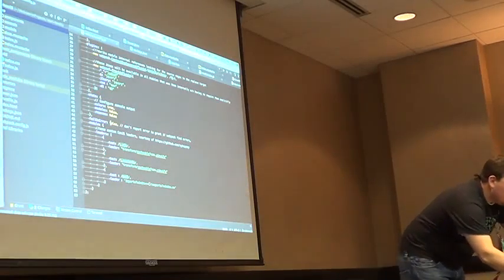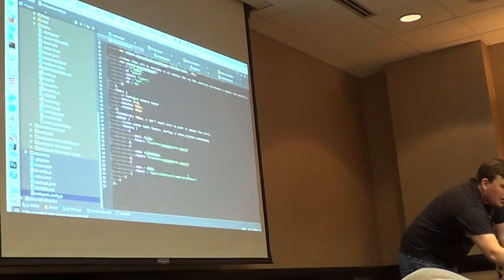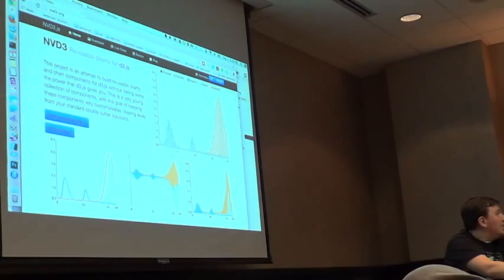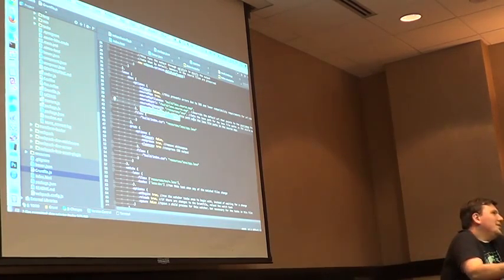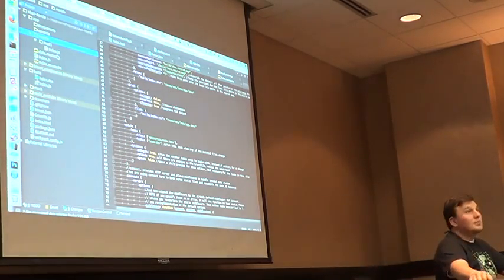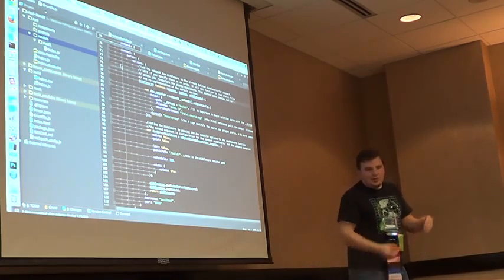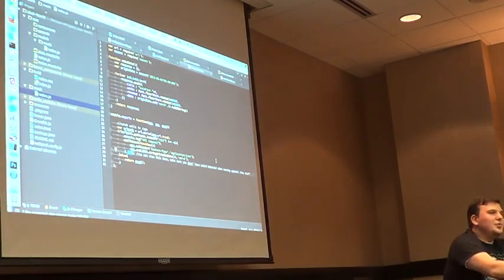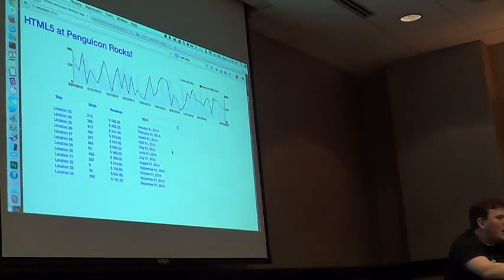penguicon2014v671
Penguicon 2014